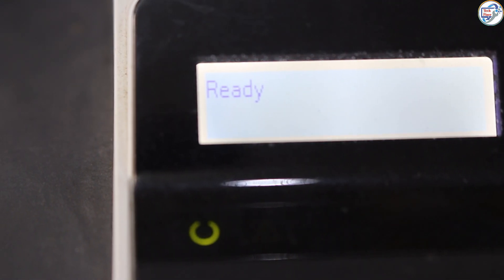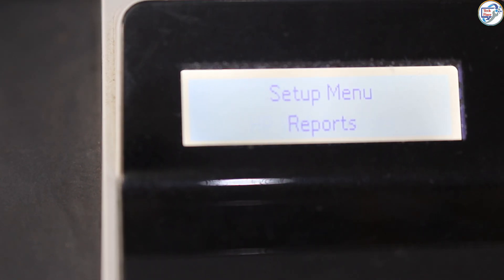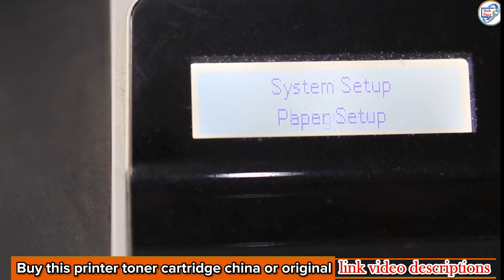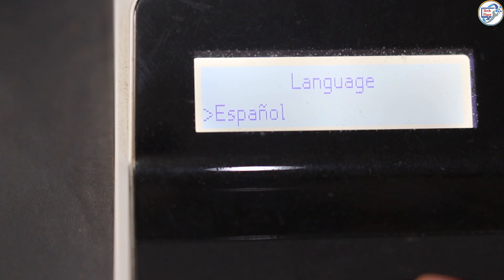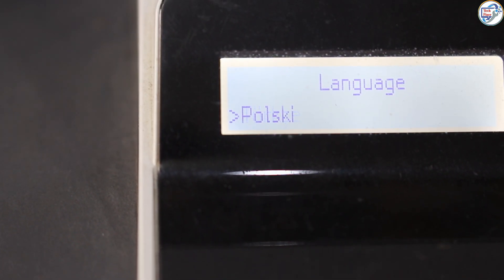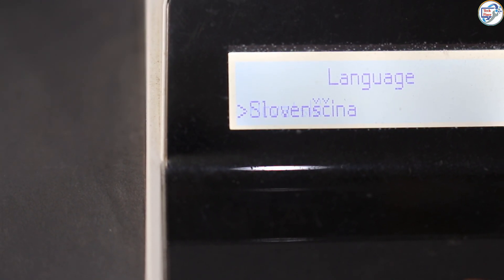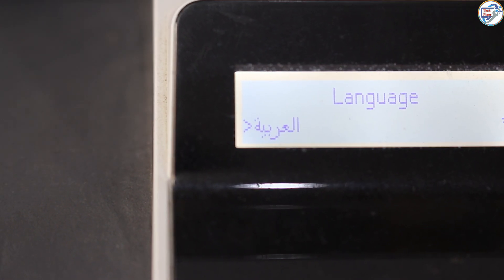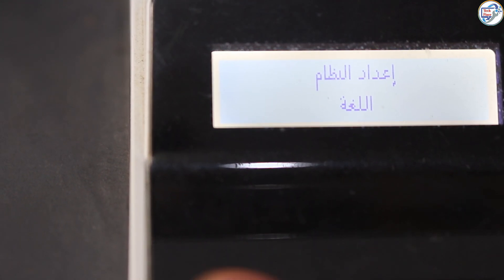HP LaserJet Pro M402dn,M403n,M404w Printer How to Change System Language on display panel.Arabic-Eng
Welcome to our step-by-step guide on changing the system language from Arabic to English on the HP LaserJet Pro M402dn, M403n, and M404w printers! If you've been struggling with navigating through the settings in Arabic or simply prefer to use the printer's menu in English, this tutorial is for you.
Whether you’re setting up your printer for the first time or looking to adjust the settings for ease of use, this video will provide you with clear, easy-to-follow instructions.

🛠️ Say goodbye to language barriers and streamline your printing process in no time. Perfect for office managers, IT professionals, or anyone in a multilingual environment!

🛑26A Toner Cartridge for HP Printer CF226A Compatible